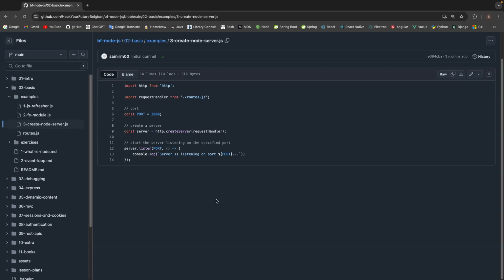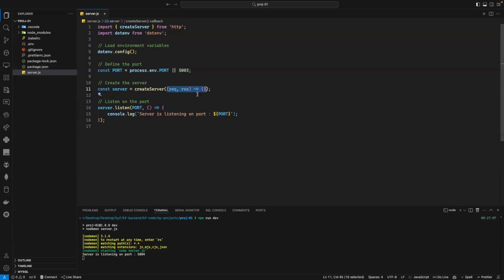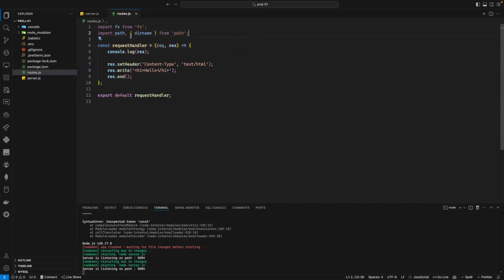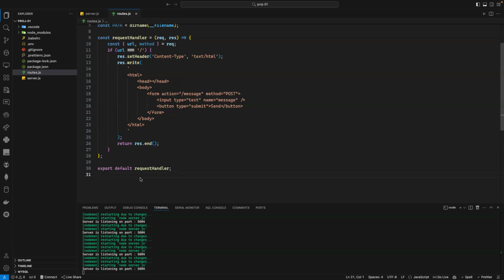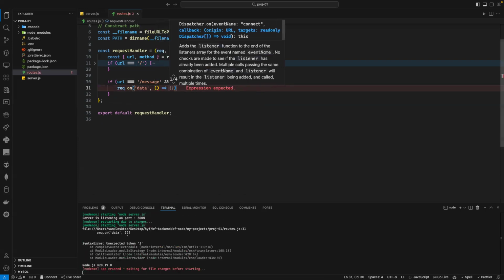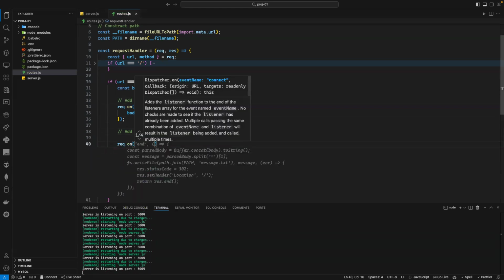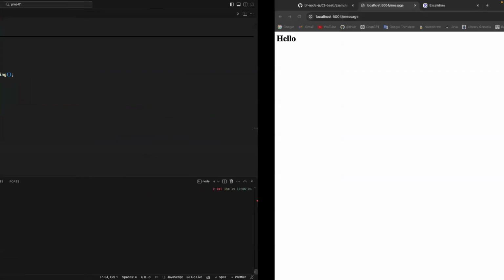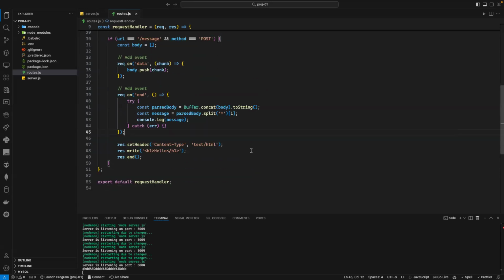bf 2024 nodejs 3